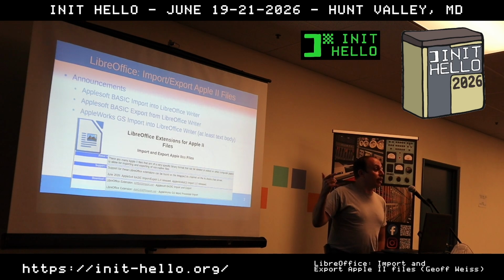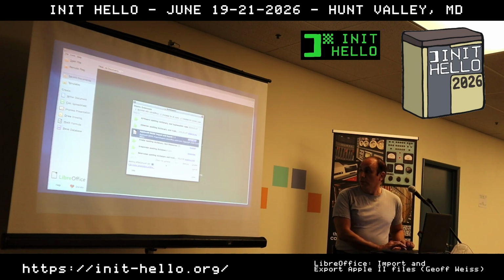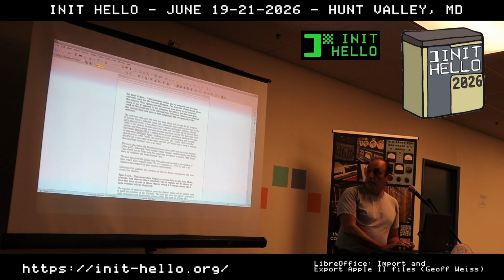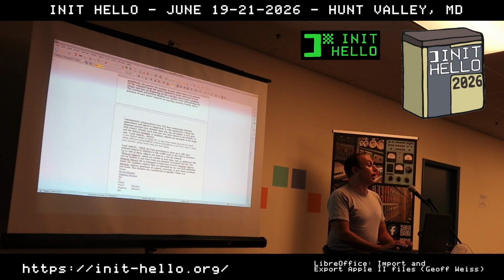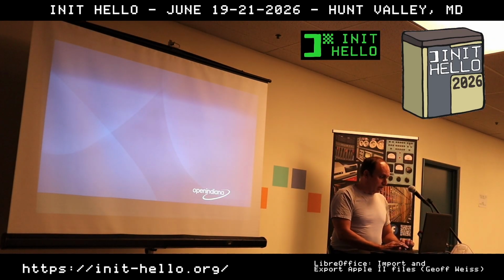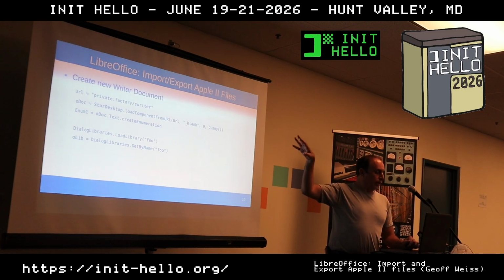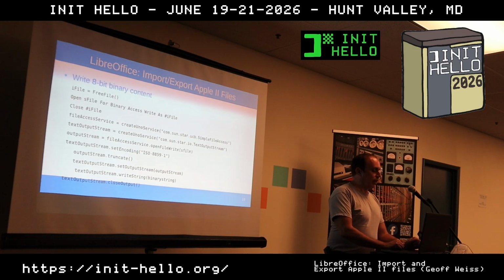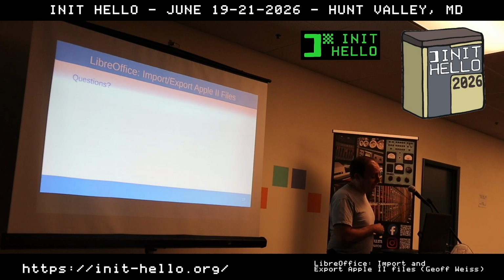INIT HELLO 2026 07 LibreOffice Import and Export Apple II Files Geoff Weiss